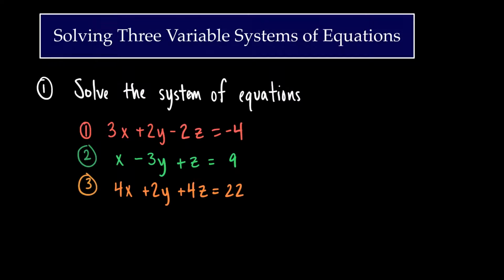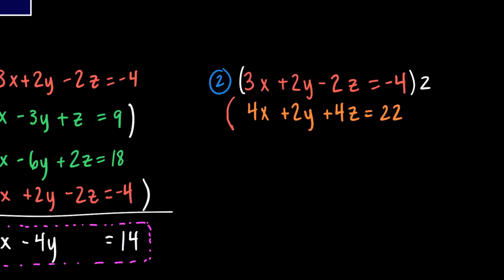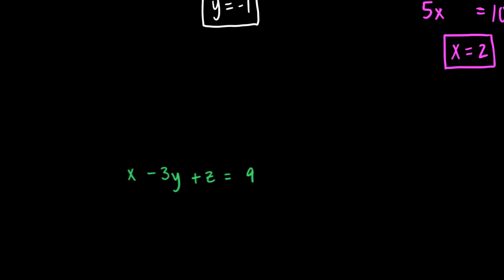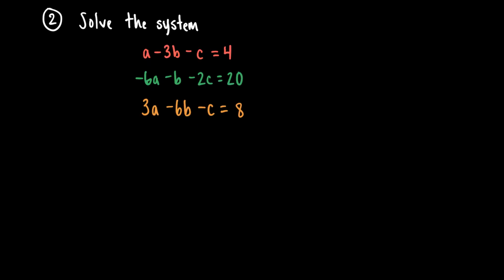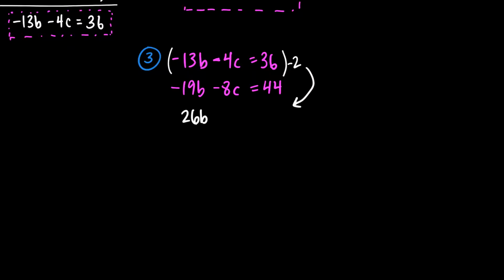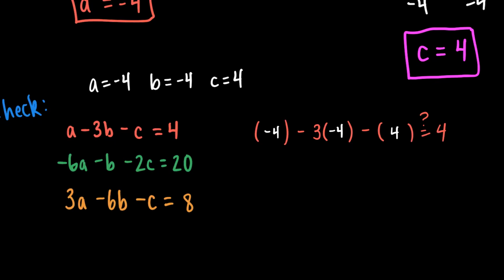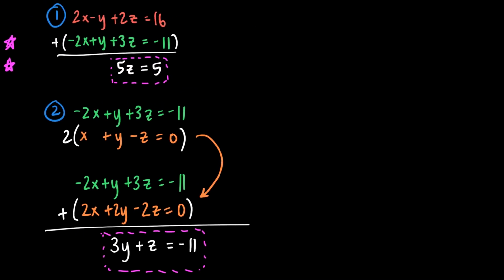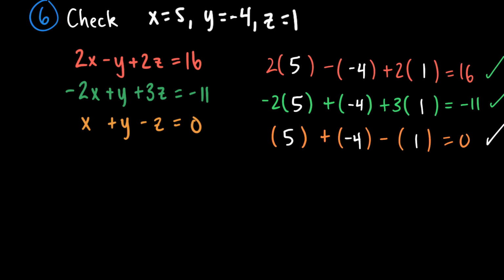Solving Systems of Equations with Three Variables